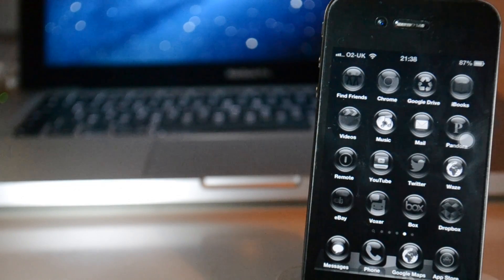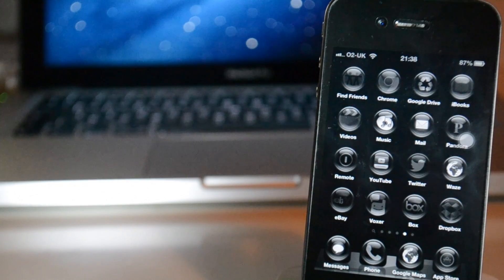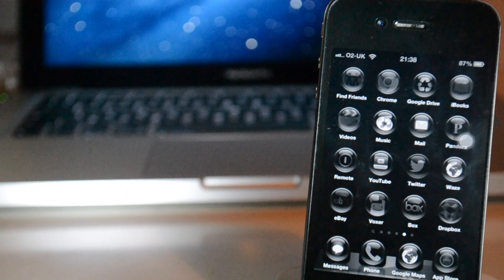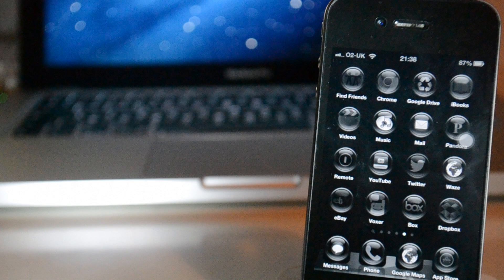iOS Theme for Non Jailbroken Devices (BlackOrbz) for iPhone/iPod touch (No Jailbreak Required)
In this video I show you how to get the Black Orbz theme on your device that doesn't have to be jailbroken!

Today is another day without an iOS 6 jailbreak and we have another little non jailbreak modification to share with you. One of the main differences between Android and iOS has got to be the customizability of the home screen, something that iOS has been lacking on in the last few years. This tweak creates themed icons for many of the most popular apps and places them on the homescreen. While it does have many disadvantages over a winterboard theme it does work on iOS and is easy to set up. The icons are simply shortcuts that open Safari and redirect to the applications so you will notice a lag time in opening them along with duplicates in your multitasking tray.

Steps

1. Download this profile on your iOS device then click install.

2. Download this black image and place as a background.

iOS6 Jailbreak, No Jailbreak Required, iPod touch 3g, 4g 5g, iPhone, 5, 4S, 4, 3GS, 3G, 2G